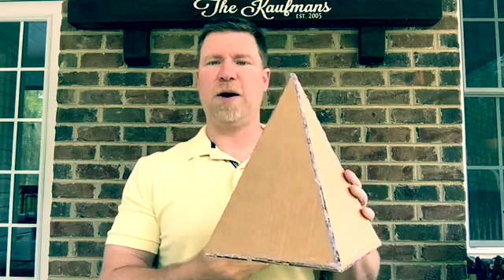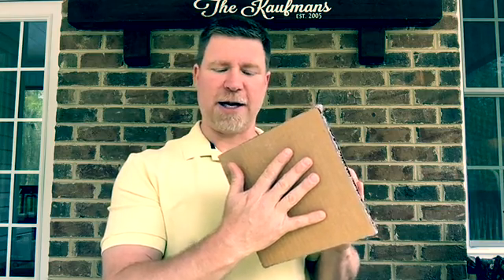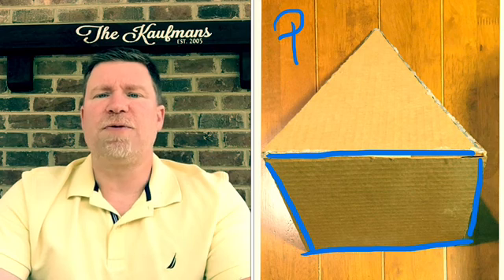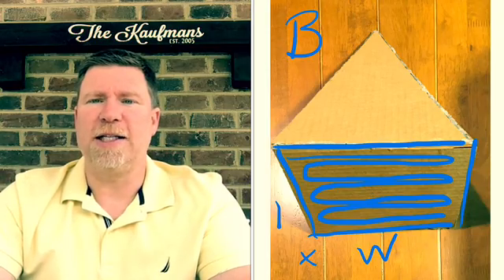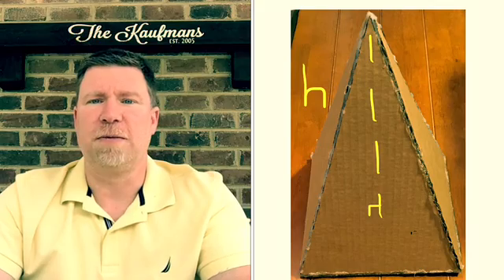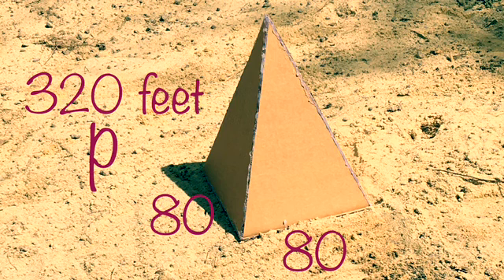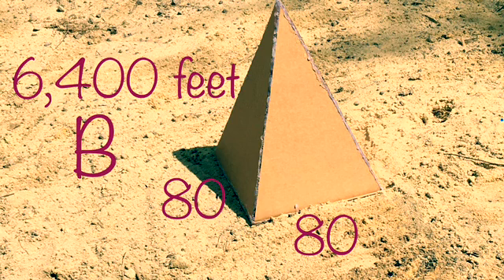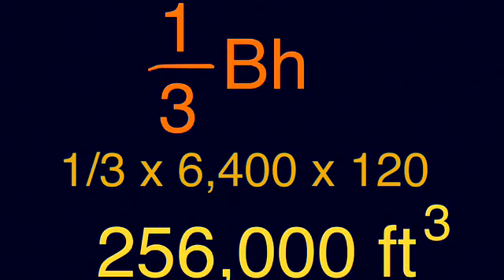A Journey to Find the Surface Area and Volume of a Pyramid in Real-Life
Take a trip to “Kairo” to find a pyramid and determine it's surface area and volume.
Learn the basics of a rectangular-based pyramid and how to calculate it’s surface area and volume.